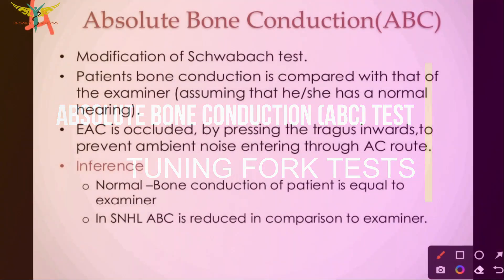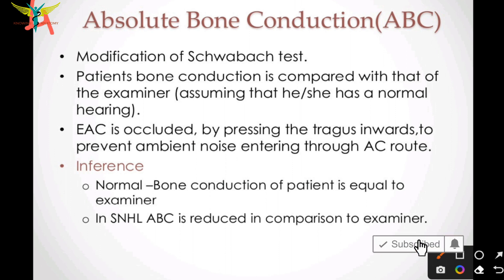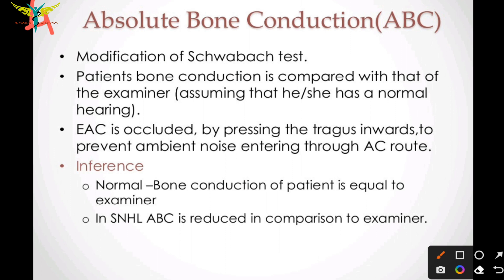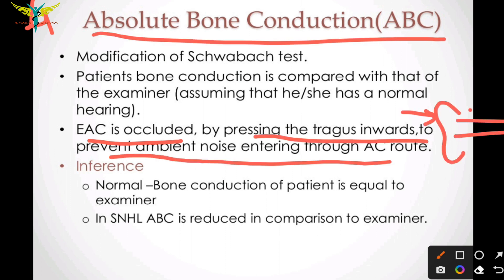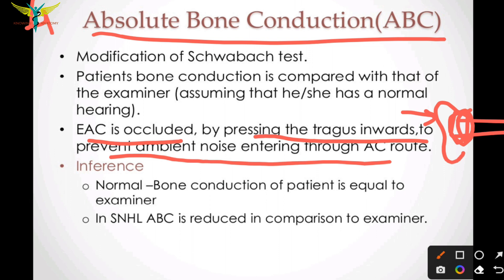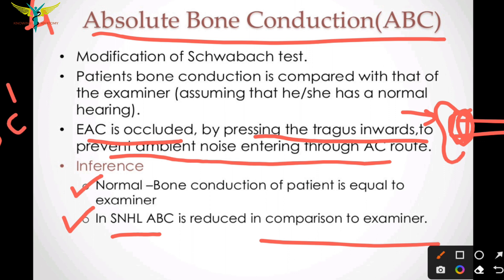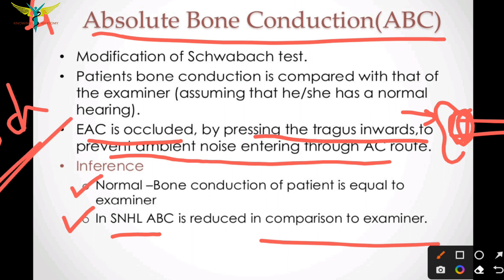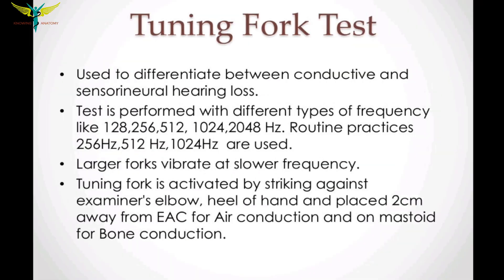Absolute Bone Conduction Test (ABC) | Tuning Fork Test | ENT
This test is performed to identify sensorineural hearing loss. In this test the hearing level of the patient is compared to that of the examiner. The examiner’s hearing is assumed to be normal. In this test the vibrating fork is placed over the mastoid process of the patient after occluding the external auditory canal. As soon as the patient indicates that he is unable to hear the sound anymore, the fork is transferred to the mastoid process of the examiner after occluding the external canal. In cases of normal hearing the examiner must not be able to hear the fork, but in cases of sensori neural hearing loss the examiner will be able to hear the sound, then the test is interpreted as ABC reduced. It is not reduced in cases with normal hearing